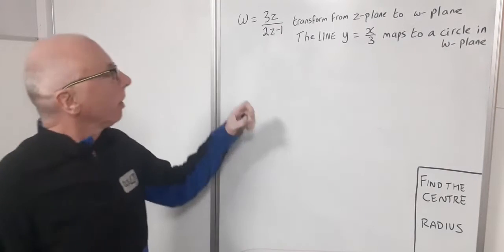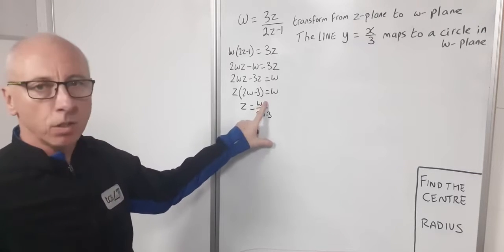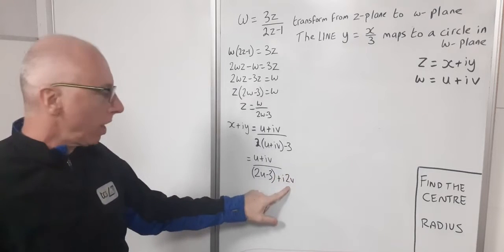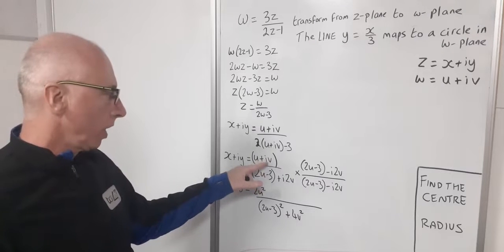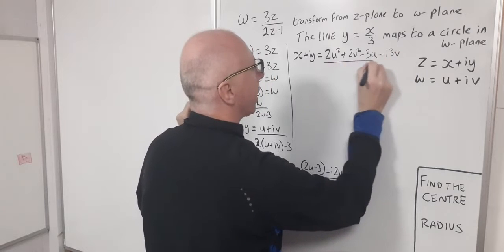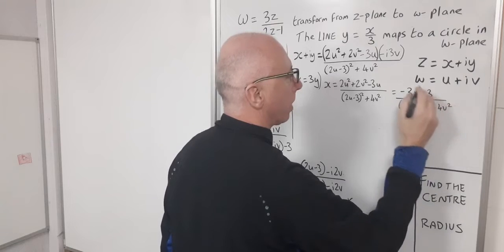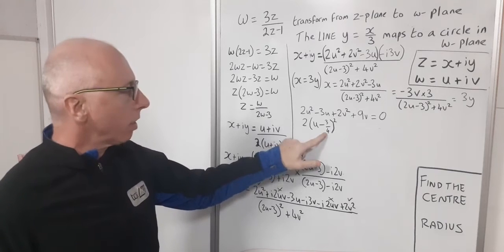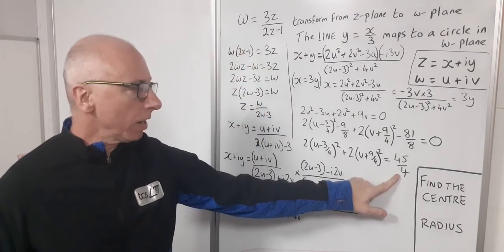Complex Transform z-plane to w-plane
Transformations from the z-plane to the w-plane in Complex Analysis. Show that the transformation w=2z/3z-2 transforms y=x/3 to a circle. We find the centre of the circle and the radius of that circle.